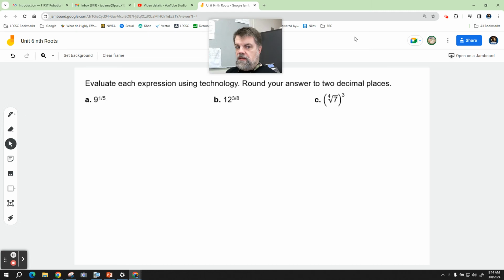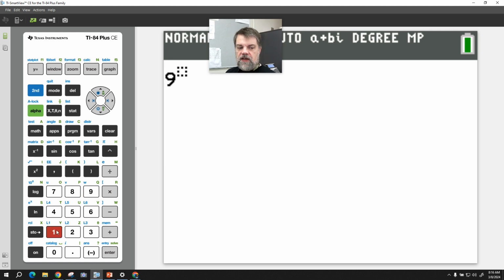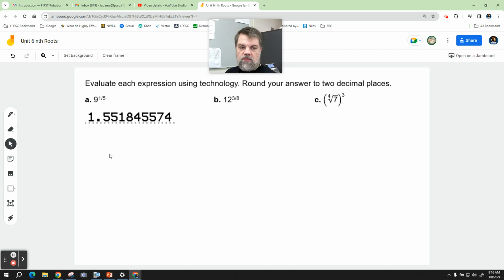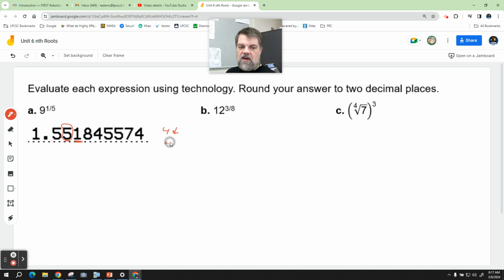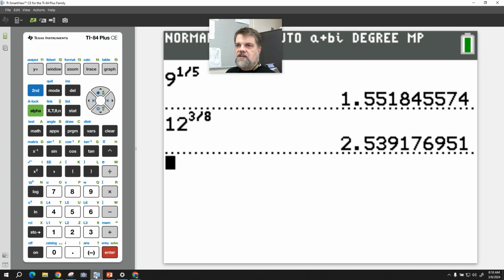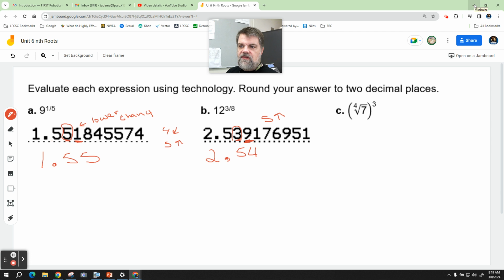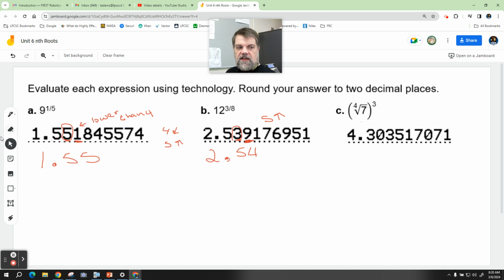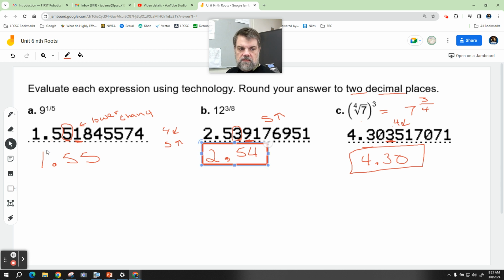Algebra 2 nth Roots and Rational Exponents Example 5